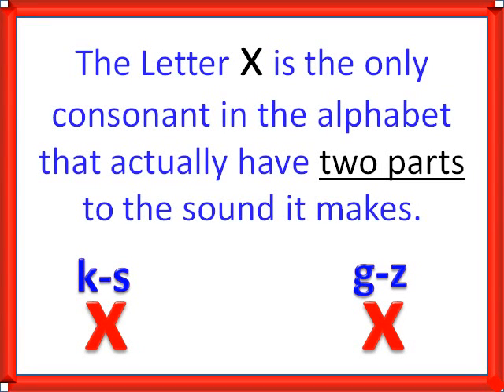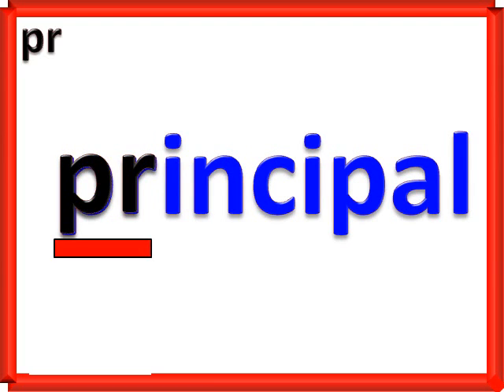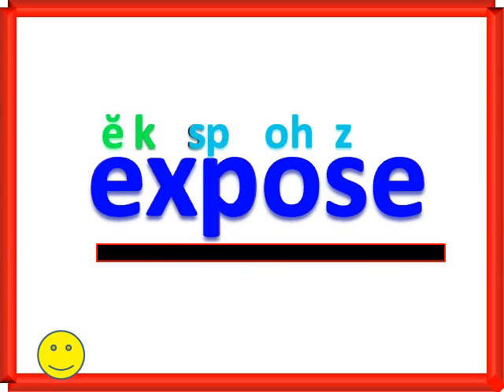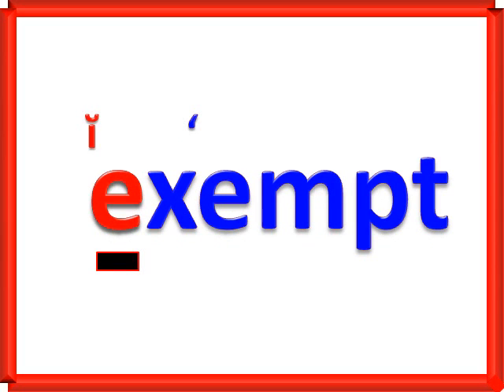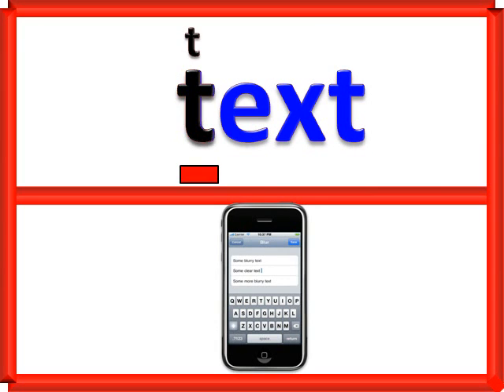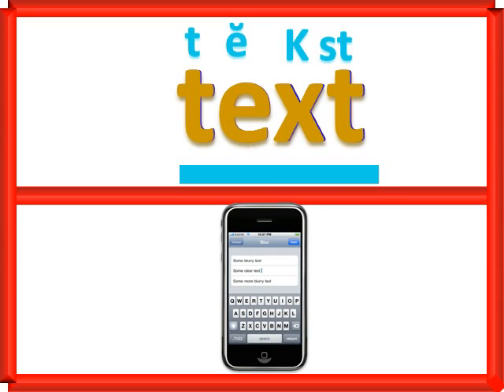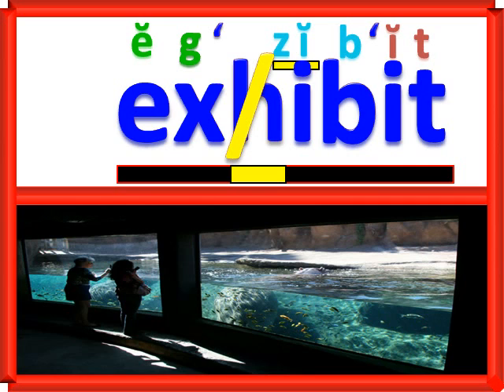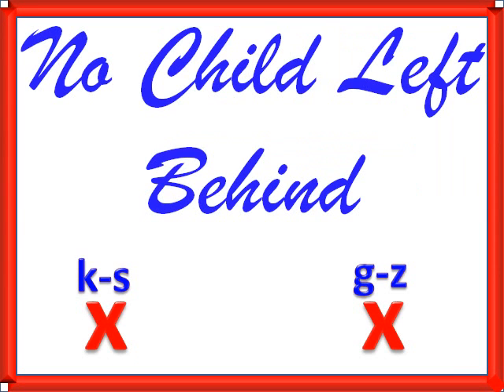(x) Family Consonants Sounds (KS) and (GZ) Crossing the Fence.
This one is a good one to learn because the (X) has invisible letter sound that effects the Blending of words with (x) in them. It want take but about one watching of this video to understand or be aware of the sounds in the letter (X) that sometime cross the fence and effects the sound of the next Syllable or letter that is next to the (X).